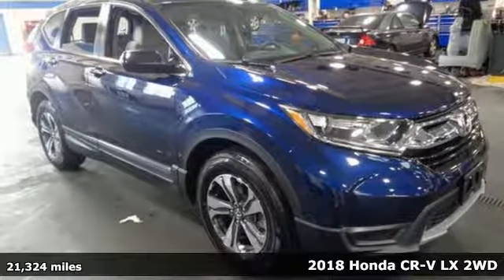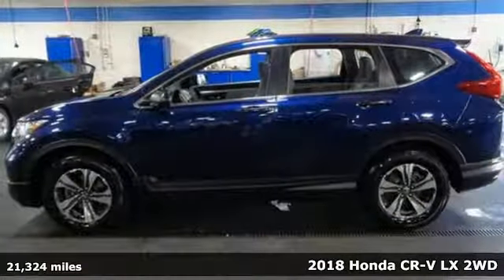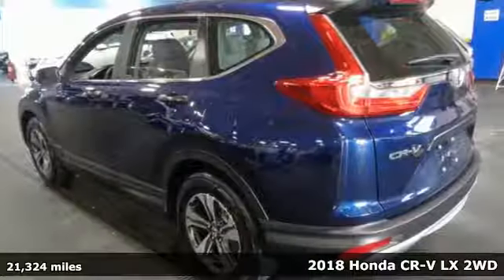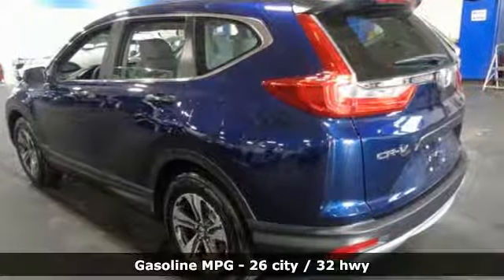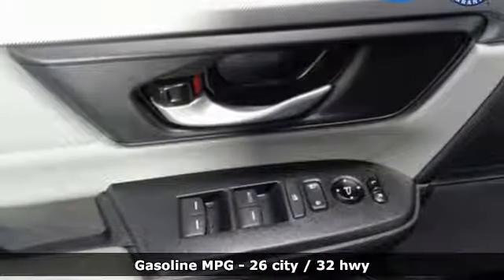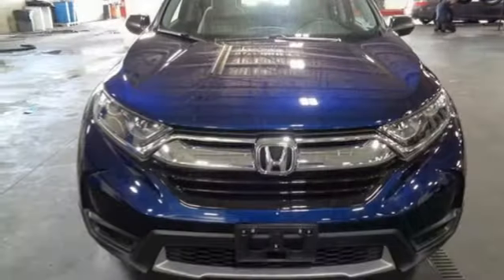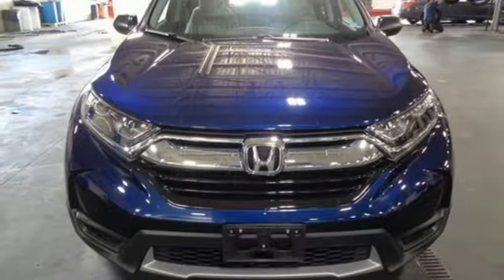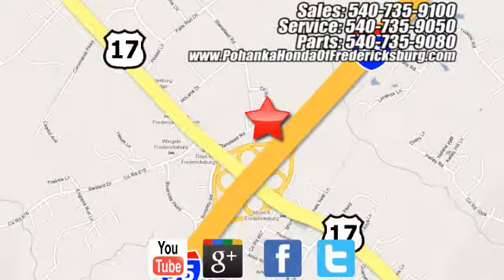Used 2018 Honda CR-V Fredericksburg VA Richmond, VA FKA012634A - SOLD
Year: 2018
Make: Honda
Model: CR-V
Trim: LX
Engine: 2.4L I4 DOHC 16V i-VTEC
Transmission: CVT
Color: Blue
Interior: Gray
Mileage: 21324
Stock #: FKA012634A
VIN: 2HKRW5H34JH409740
BACKUP CAMERA!! This 2018 CR-V is a one owner vehicle with a clean CARFAX and has low miles right around 21k!!! Paint looks great, interior is super clean, wheels are flawless and runs like new!!! Bridgestone tires with loads of tread!!! Our reconditioning fee is included in this price of the vehicle as to where other dealers are adding fees around 1,695 to the cost of the vehicle!! CARFAX One-Owner. Clean CARFAX. 2018 Honda CR-V LX Priced below KBB Fair Purchase Price! FWD CVT 2.4L I4 DOHC 16V i-VTECbrbr26/32 City/Highway MPGbrAwards:br * Motor Trend Automobiles of the yearbrAll prices exclude taxes, title, license, and dealer processing fee of $799.00. Published price subject to change without notice to correct errors or omissions or in the event of inventory fluctuations. All features not on all vehicles. Vehicles shown are for illustration purposes only. MPG is based on 2017 EPA mileage ratings. Use for comparison purposes only. Your mileage will vary depending on driving conditions, how you drive and maintain your vehicle, battery-pack (hybrid only) and other factors.

Address:
60 South Gateway Drive